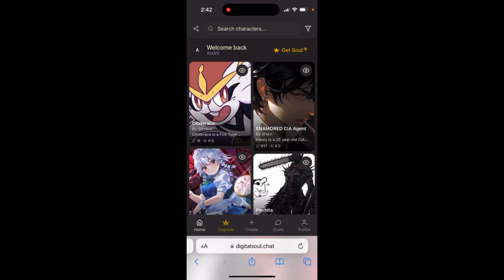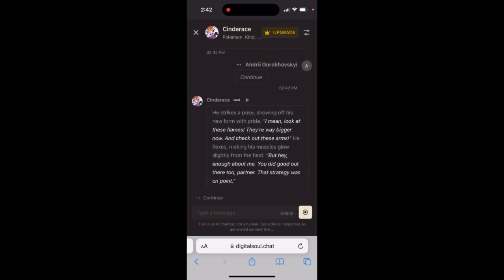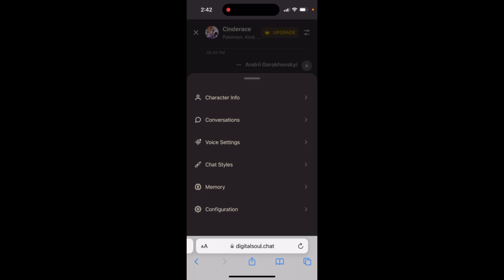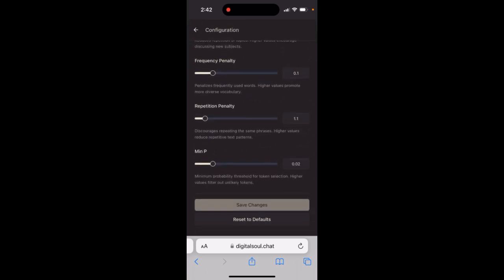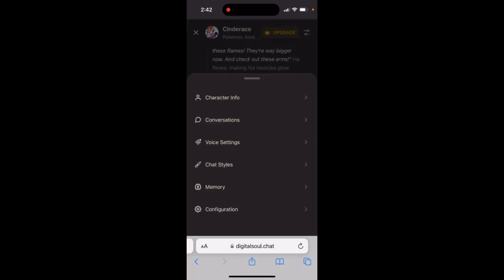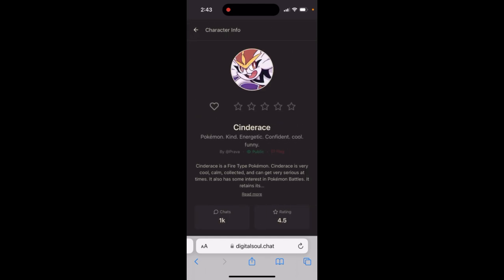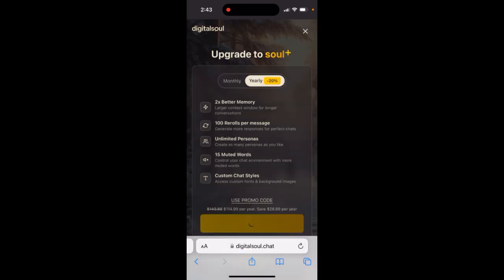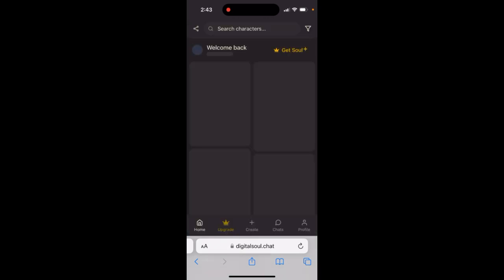Digital Soul - how to use